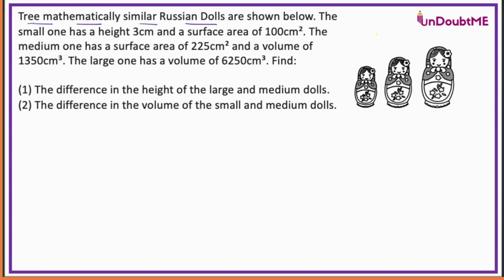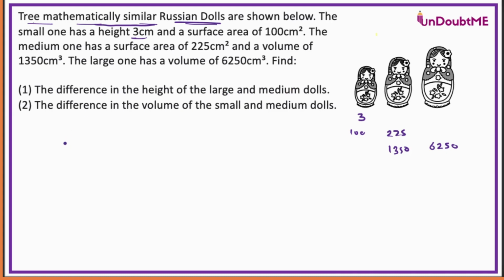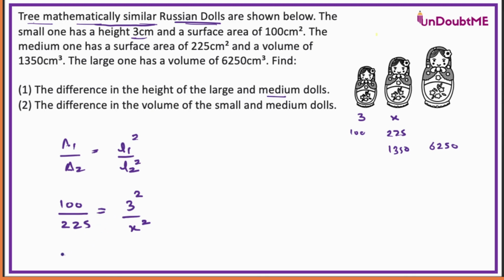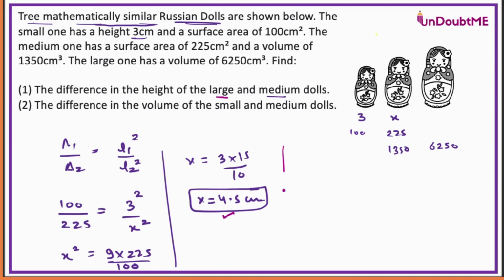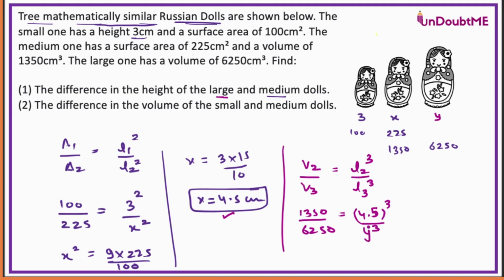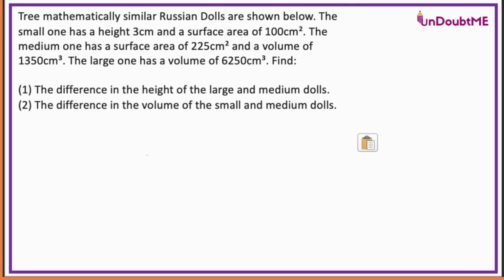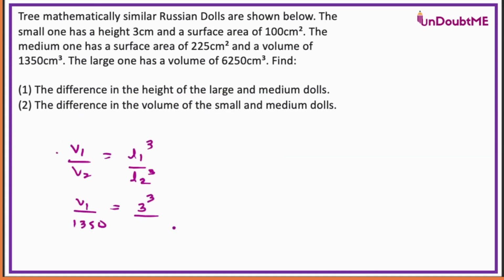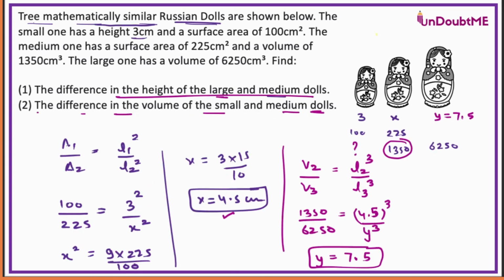Past Paper Questions #4 | Similar Shapes | Area and Volume | 2024 GCSE exams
Title: "GCSE Maths: Important Questions on Similar Shapes | Exam Revision Guide"

Description:
Are you preparing for your GCSE Maths exam and need help with similar shapes? Look no further! In this comprehensive video, we cover the essential questions on similar shapes that commonly appear in GCSE exams. Whether you're struggling with scale factors, finding missing lengths, or solving problems involving similar triangles, we've got you covered. Our expert guide provides step-by-step explanations and practice questions to help you master this crucial topic and ace your exam with confidence.

Key Topics Covered:
- Understanding Similar Shapes
- Calculating Scale Factors
- Finding Missing Lengths in Similar Shapes
- Solving Problems Involving Similar Triangles

In addition to the video content, we provide timestamps for easy navigation, ensuring you can focus on the areas where you need the most support. Don't let similar shapes trip you up in your GCSE Maths exam – watch our video and sharpen your skills today!

Microphone Used in this video:

Laptop Used for recording:

Tablet Used in recording: